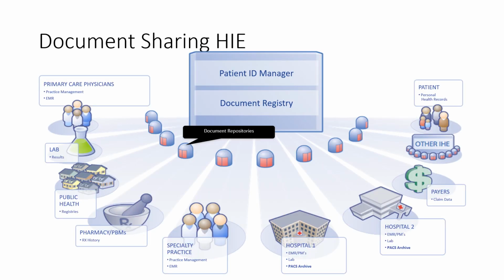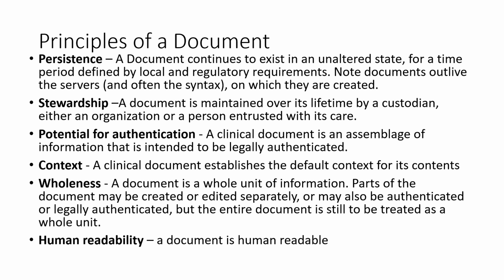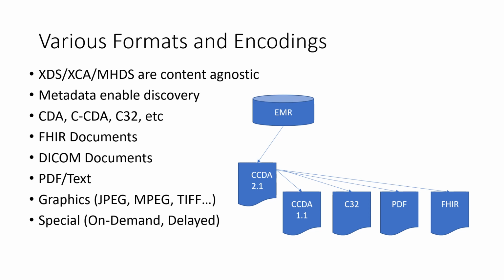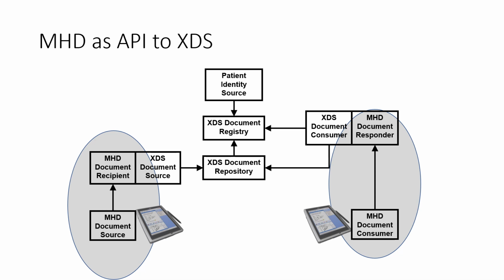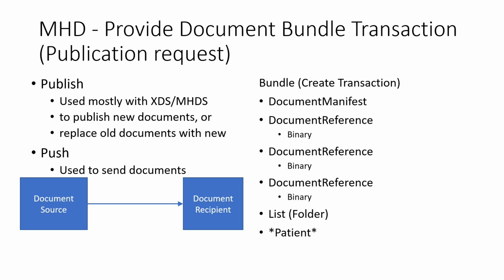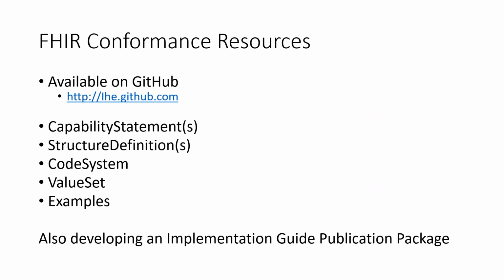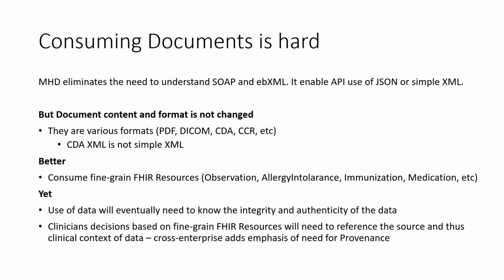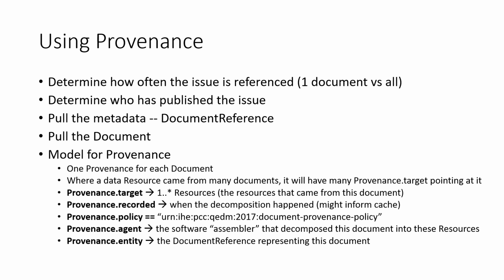Document Sharing on FHIR